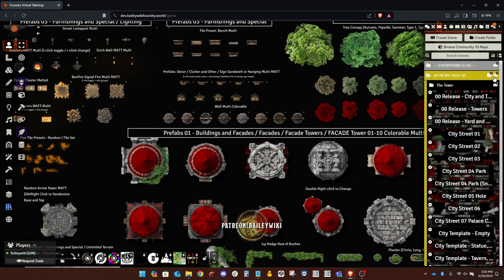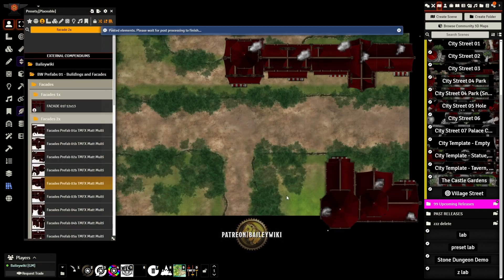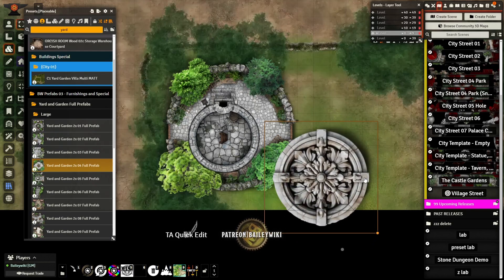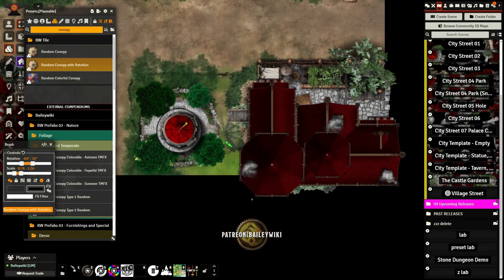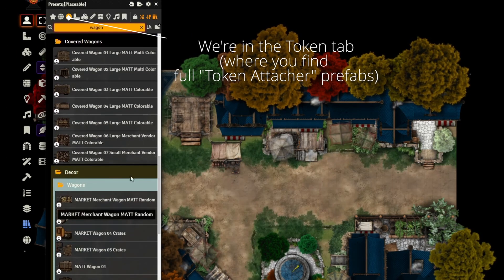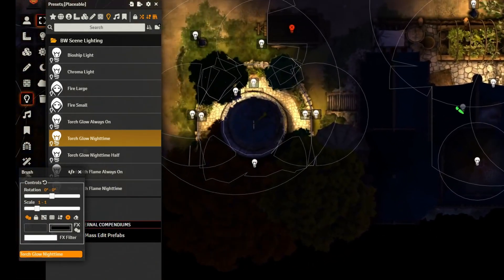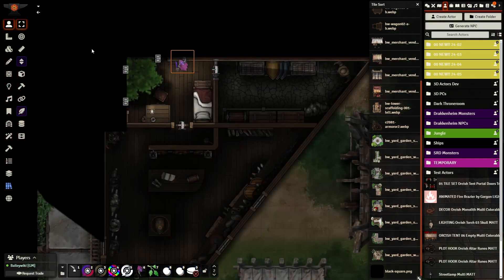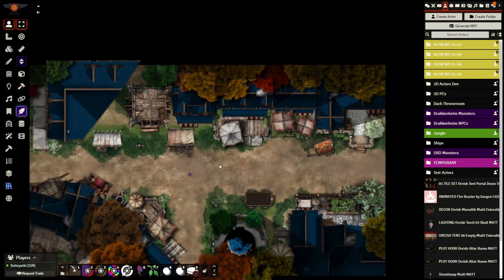Design with Me - Village Street - FoundryVTT Maps and Module Tutorial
We're using the recent assets and innovations in the Baileywiki May 2024 release to design a village street in 10 minutes, complete with walls, lights, sounds, explorable rooms, multiple levels, effects, and a high amount of detail.

Featured Links:
Artwork by Baileywiki